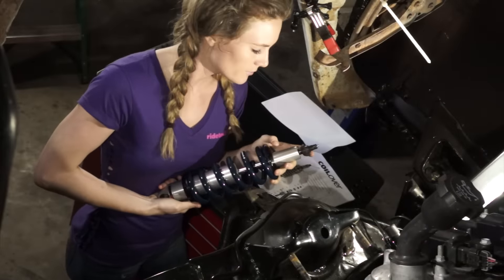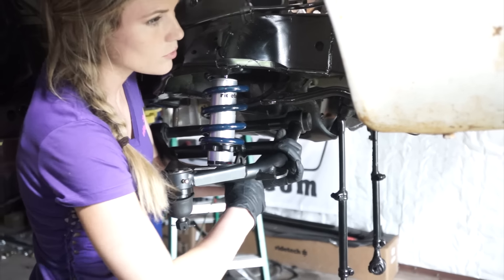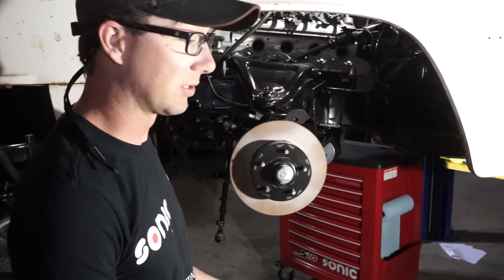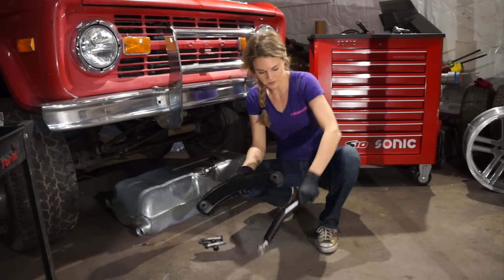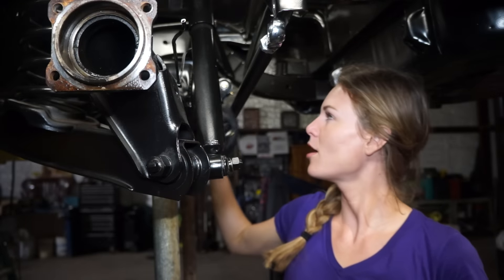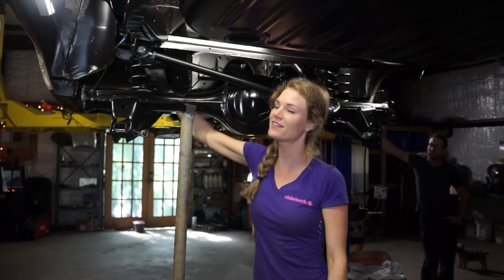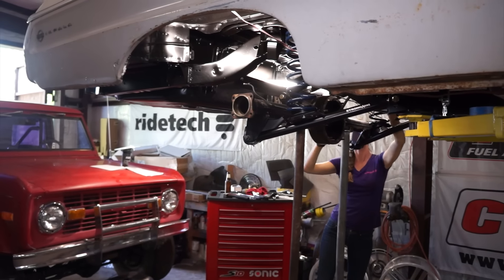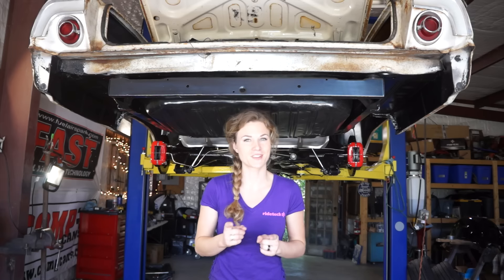Suspension install on supercharged LS 64 Impala SS - In the shop with Emily EP 19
RideTech level 2 suspension on the supercharged LS 64 Impala SS! More Flying Sparks Garage shenanigans! In this episode we install RideTechs Level 2 coilover kit on the Border Runner 64 Impala SS! As usual, I have lots to learn but am out here with my husband having fun working on an awesome car! Good day, gearheads!